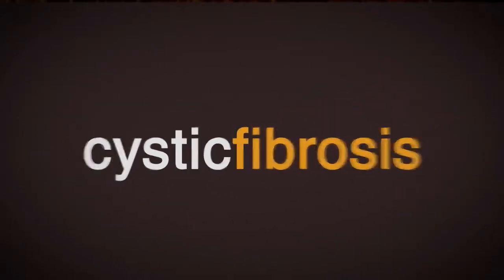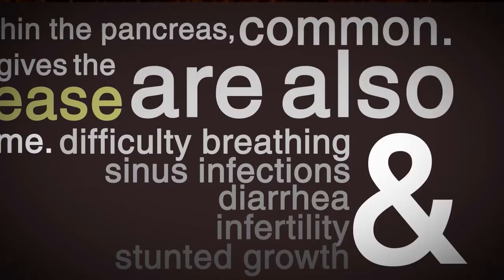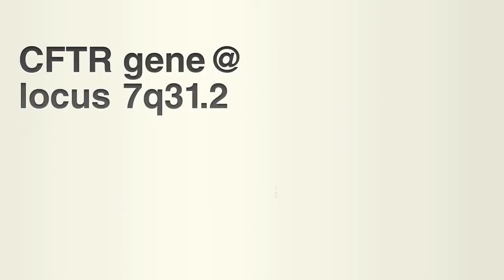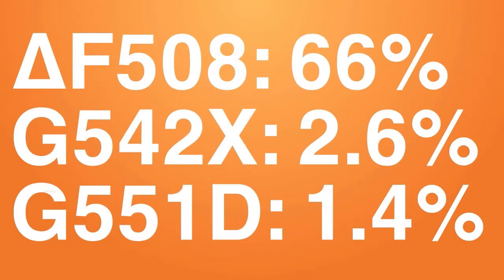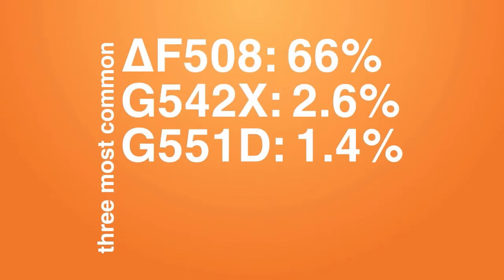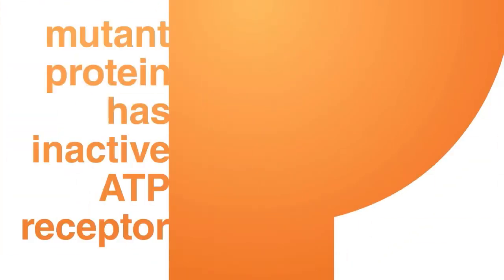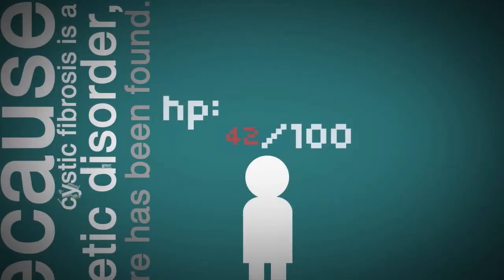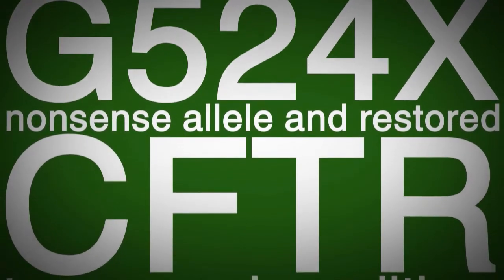Cystic Fibrosis Project